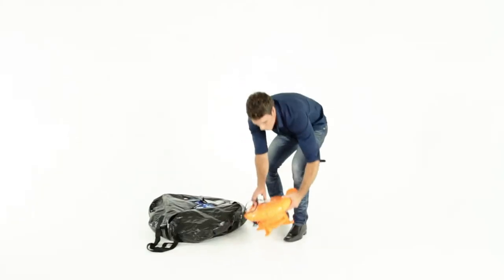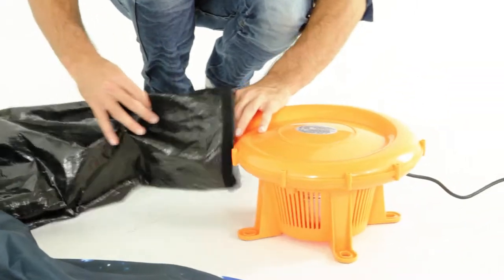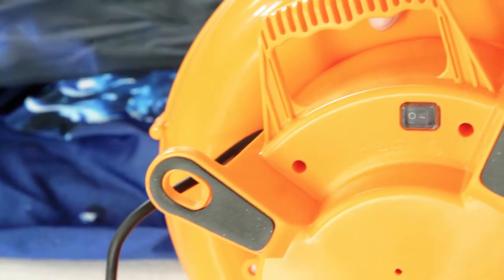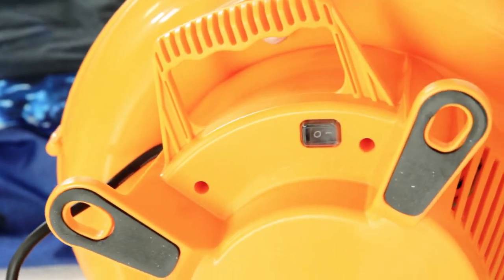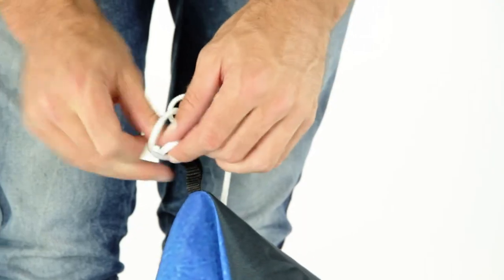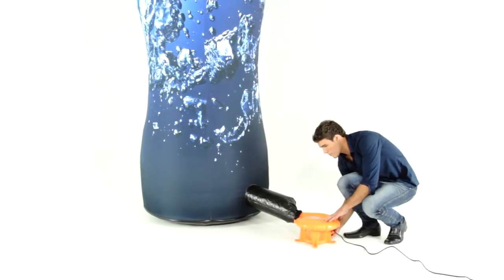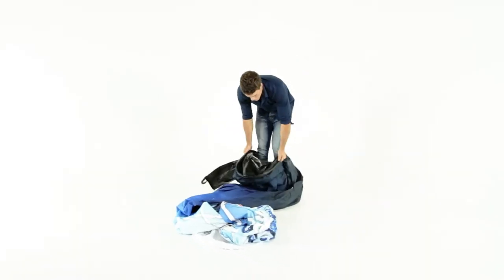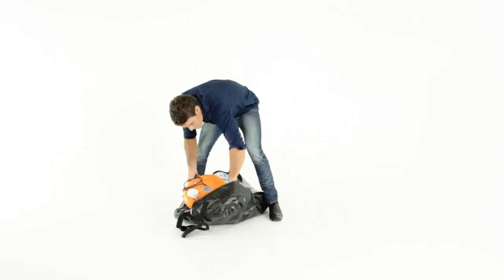Inflatable Setup/Takedown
Expand a Sign is constantly looking for NEW Innovative ideas and have now developed a unique light weight Inflatable that is easy to carry and transport. It comes in a durable bag that has a shoulder strap ensuring that the product is very easy to transport.
The fabric printing also utilises the latest colourfast inks so Inflatables now are manufactured with bright, bold and eye-catching designs to ensure your brand is clearly visible from far off.